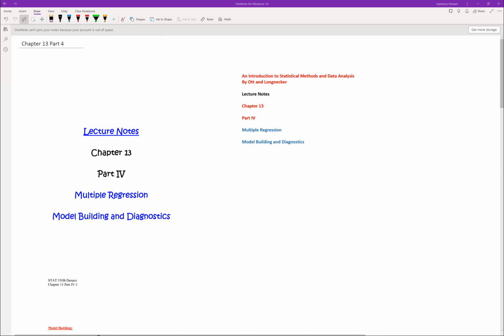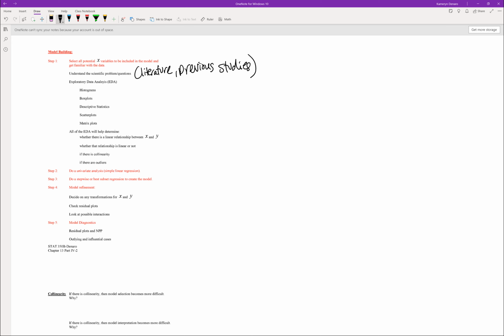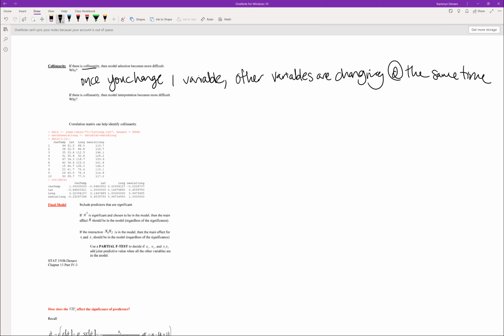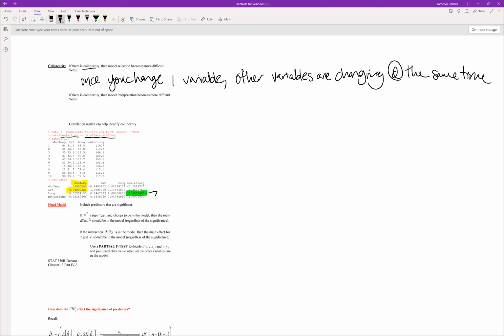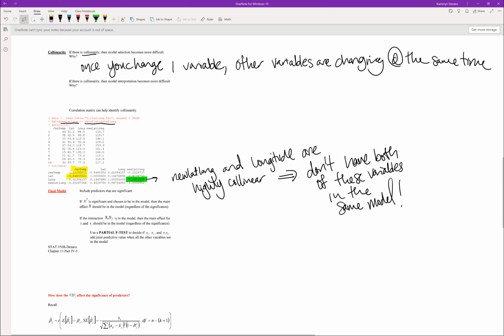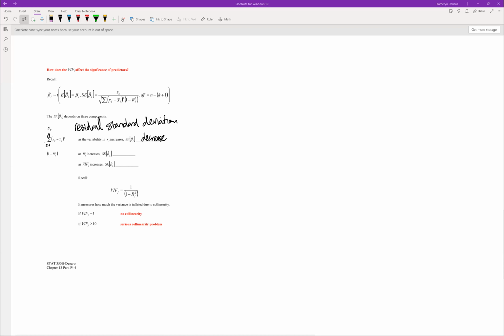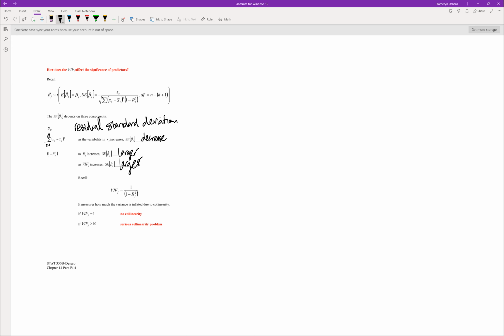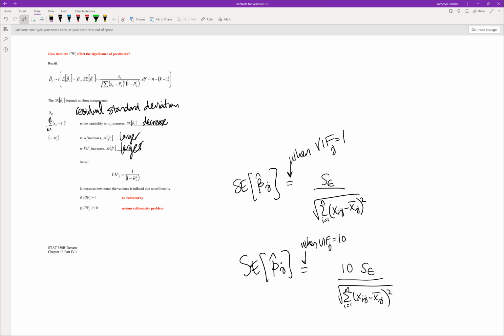An Introduction to Statistical Methods and Data Analysis (Chapter 13 Part 4)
Chapter 13
Part 4
Multiple Regression
Model Building and Diagnostics
R